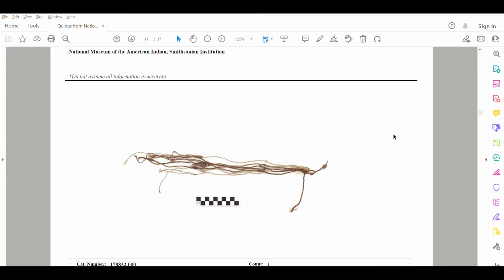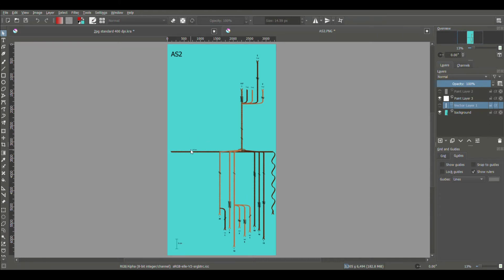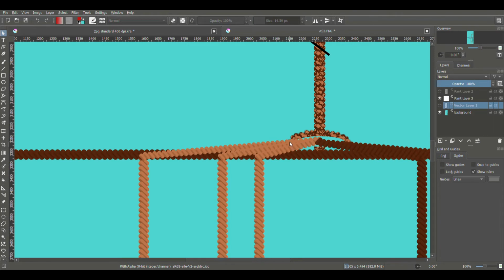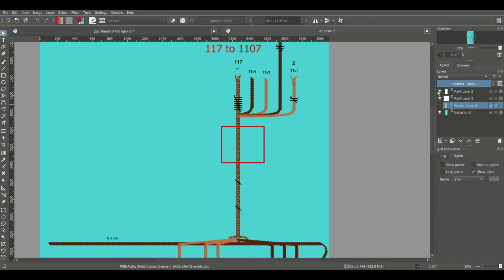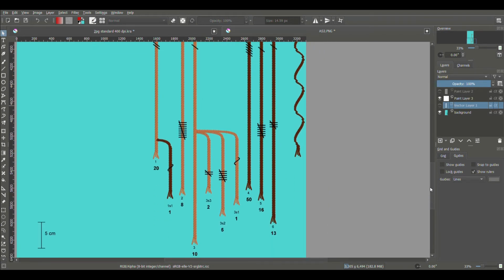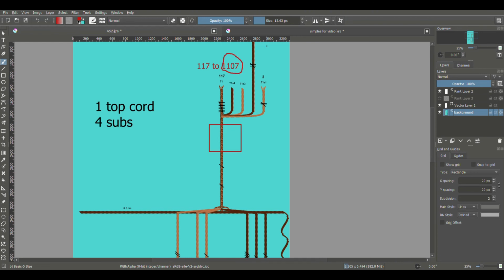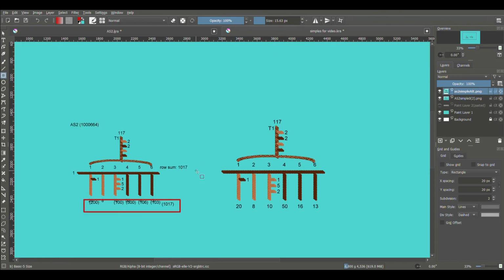Khipu AS2 (No. 17/8832 at the Museum of the American Indian, Heye Foundation)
This is a look at khipu AS2 from "Numbers and Relations from Ancient Andean Quipus" by Marcia Ascher and Robert Ascher. We look at a photo and two different diagrams to see the details of the cords and their mathematical relationships with each other. This khipu has 6 pendants cords grouped by a single top cord.

Sources:
Ascher article found in the Archive for History of Exact Sciences, Vol. 8, No. 4 (25.IV.1972), pp. 288-320.

The observation is of artifact No. 17/8832 at the Museum of the American Indian, Heye Foundation

I used a custom Java program to generate the diagrams and Krita to display them.